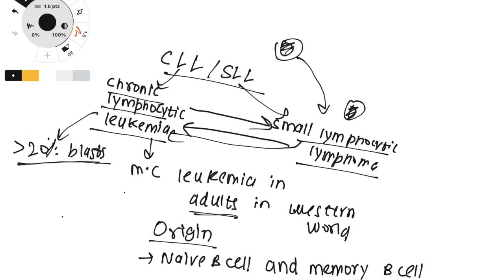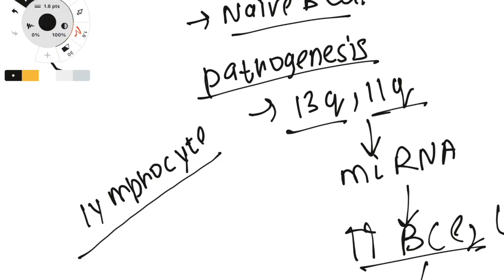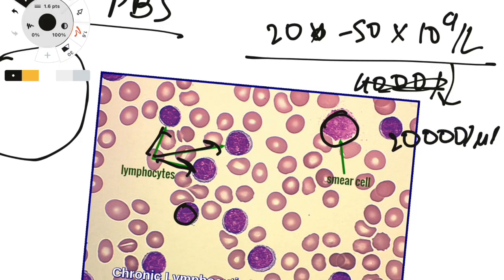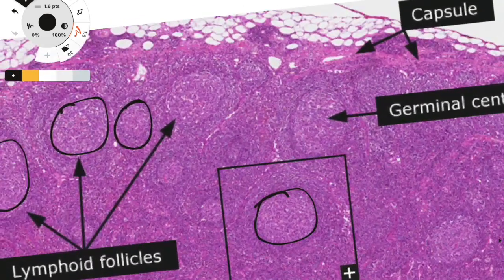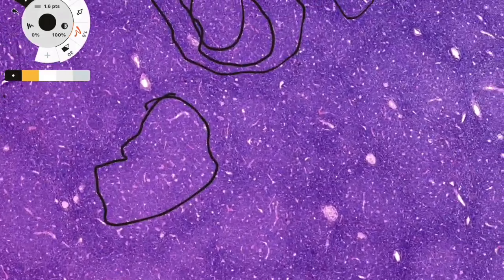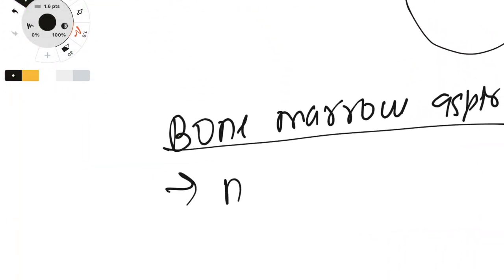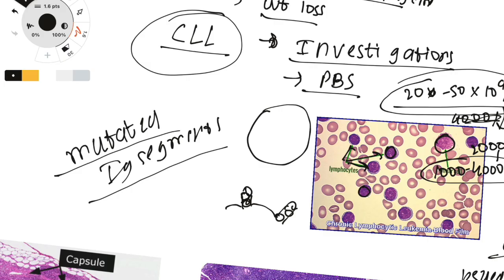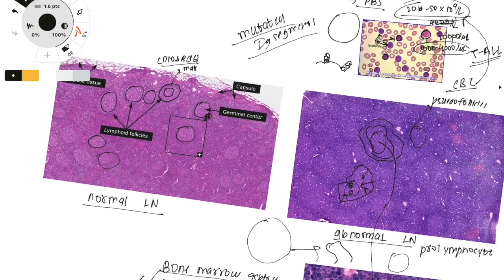Chronic Lymphocytic Leukaemia/ Small Lymphocytic Lymphoma- NEET PG and University Examinations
In this video, I talk about the pathogenesis, clinical features and histological features of CLL/SLL. Explaining specific terms given in robbins and cotran Pathology book.